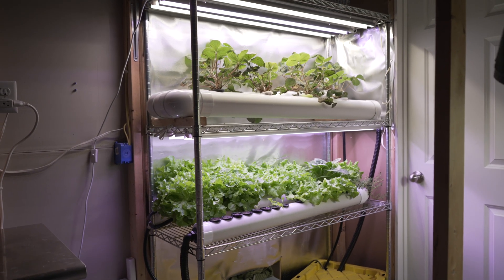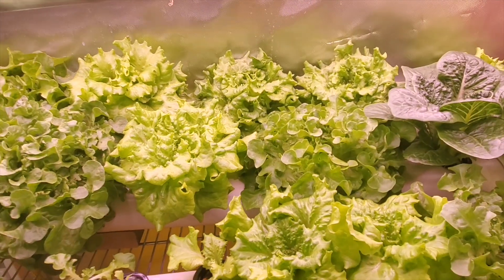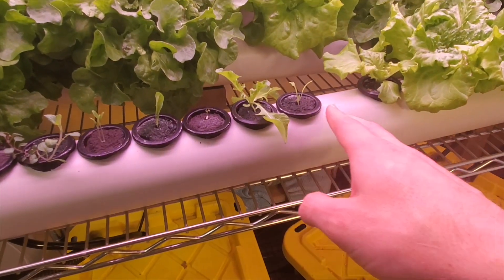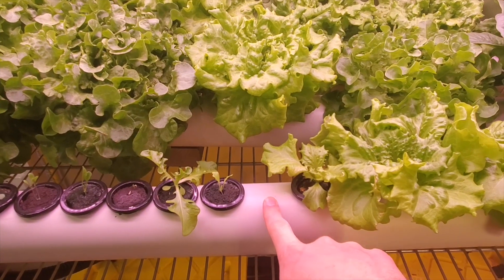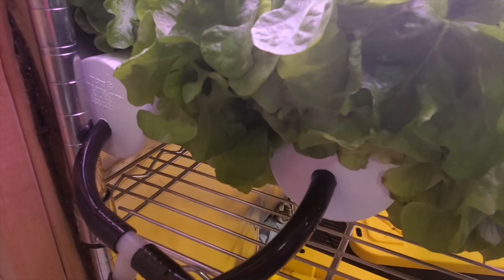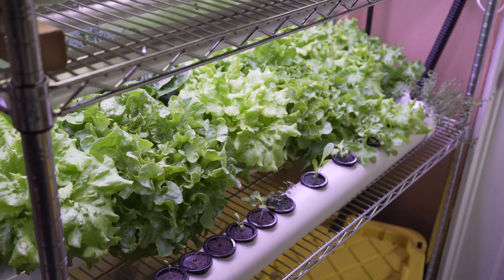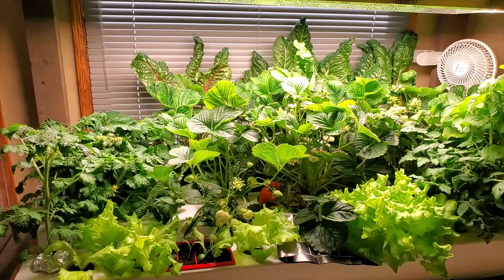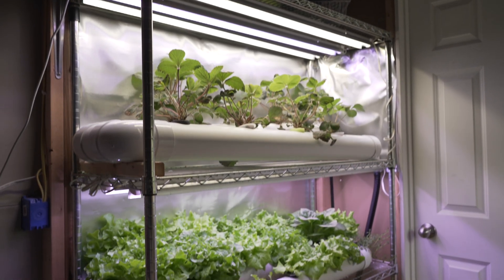DIY Hydroponic System with 15 Parts (NFT)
I made a pdf guide of how to build this system

An overview of a simple to build "hybrid" NFT system we've been using to grow lettuce and herbs.